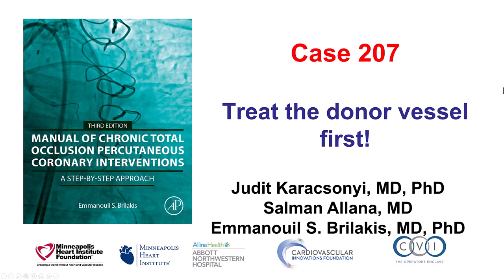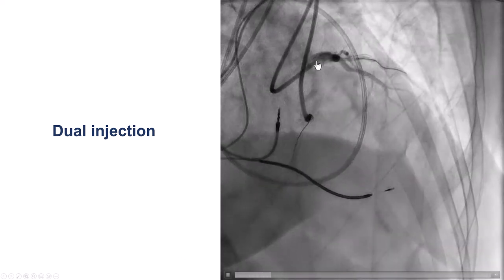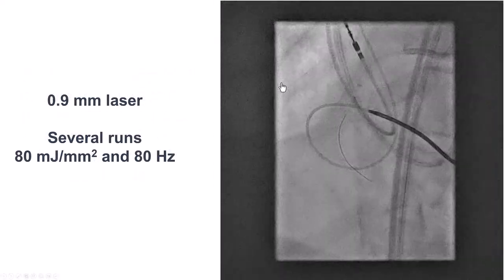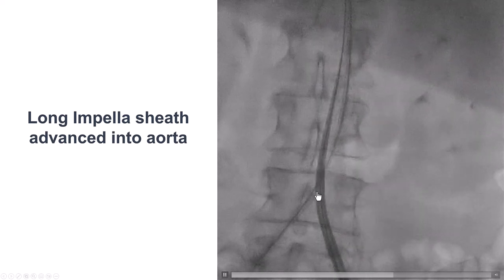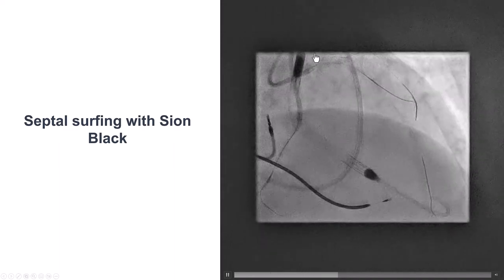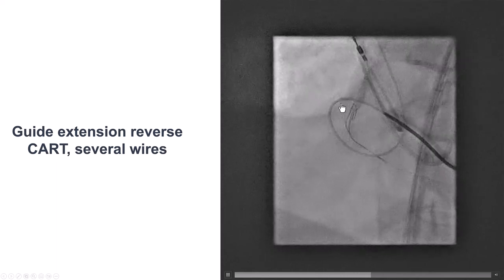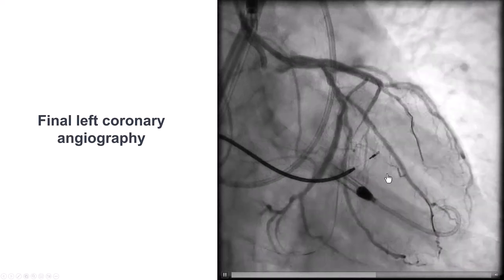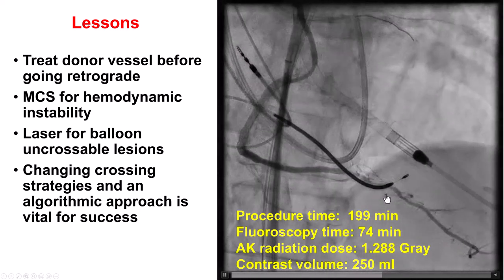Case 207: Manual of CTO PCI - Treat the donor vessel first!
A patient with ischemic cardiomyopathy was referred for PCI of a distal RCA CTO. Antegrade wire escalation was tried first resulting in crossing into an acute marginal branch with a Hornet 14 wire. We were unable to advance the microcatheter into the acute marginal despite using a Guidezilla and a 1.0 mm Sapphire Pro balloon. After multiple passes with a 0.9 mm laser we were able to advance the microcatheter into the acute marginal branch and changed the Hornet for a workhorse wire. We used a dual lumen microcatheter and a Gaia 2nd wire but it kept on entering a more distal acute marginal branch. We decided to switch to retrograde crossing.
The patient developed hypotension and ST segment changes upon left main engagement and IVUS showed severe left main disease. We tried to insert an Impella CP device but were unable to advance it past the distal aortic bifurcation. We used the long Impella sheath and were then able to advance the Impella into the left  ventricle. We stented the left main using the provisional stenting technique into the LAD. We then crossed a septal did reverse CART and successfully stented the RCA with an excellent final result.